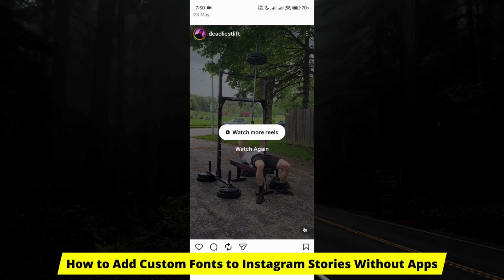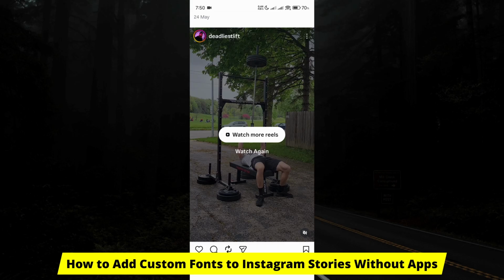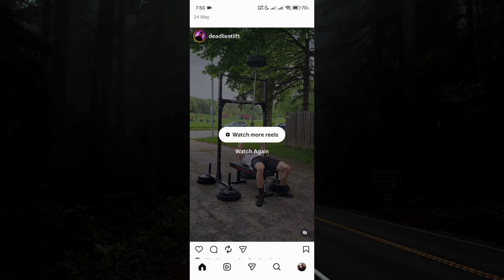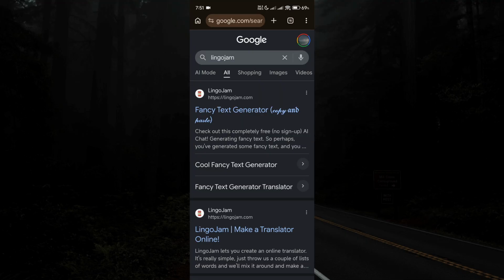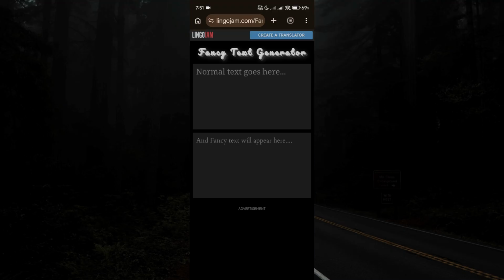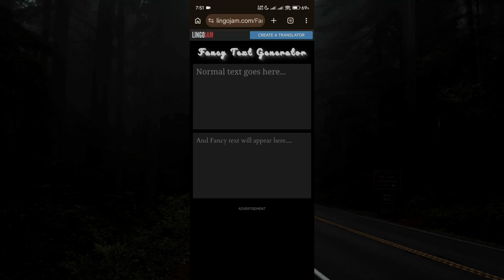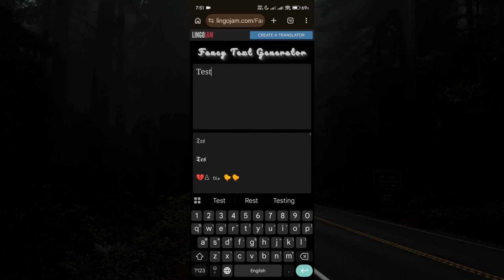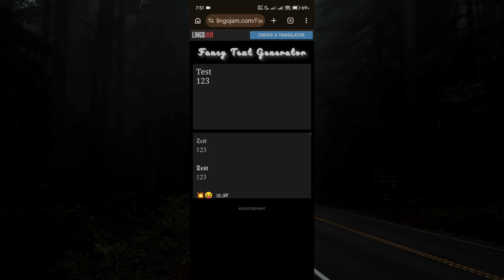How to Add Custom Fonts to Instagram Stories Without Apps (Quick Guide)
Hello guys and welcome to the Best Online Tutorials channel! This video guides you on how to add custom fonts to your "instagram story" without needing extra apps. Learn essential "instagram tips" for your "ig stories" by using websites like LingoJam to customize your text. This "instagram tutorial" will show you "how to post instagram story" content with unique "instagram fonts", making your stories stand out! ✨